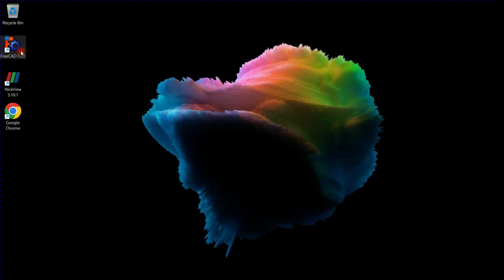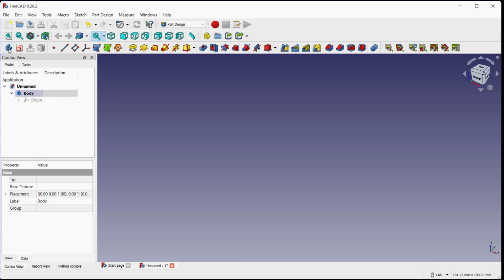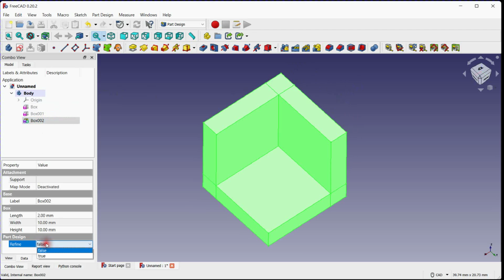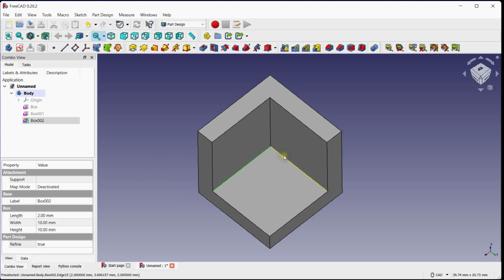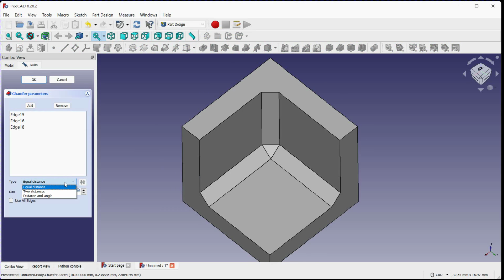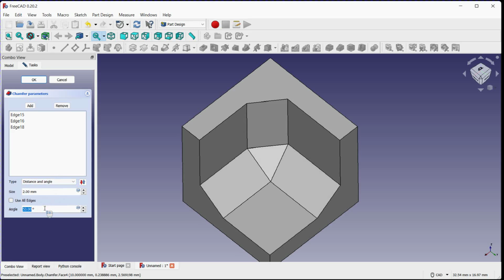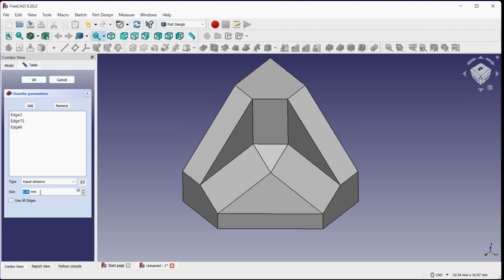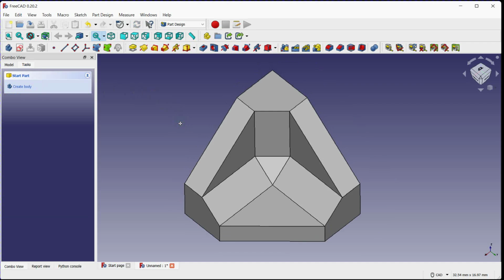🚀Mastering Chamfer in FreeCAD Part Design | Complete Tutorial✏️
Learn how to effortlessly add chamfers to your 3D models using FreeCAD's Part Design Workbench! In this comprehensive tutorial, we'll guide you through the step-by-step process of creating precise chamfers in your designs. Whether you're a beginner or an experienced FreeCAD user, this video will equip you with the skills to enhance your models with clean and professional-looking edges. Join us now and take your FreeCAD skills to the next level!